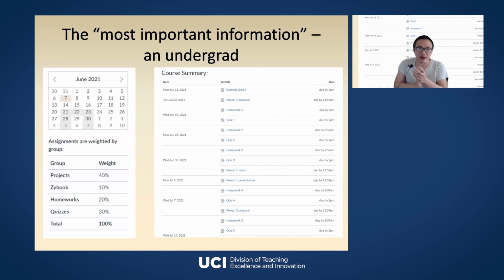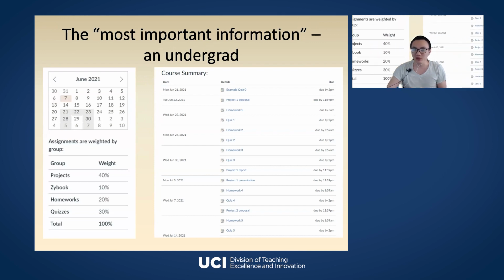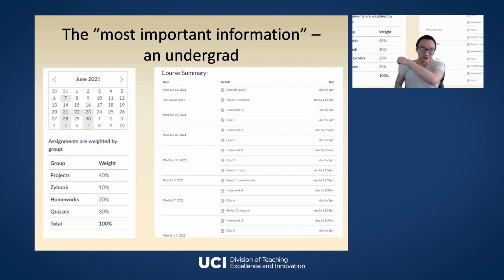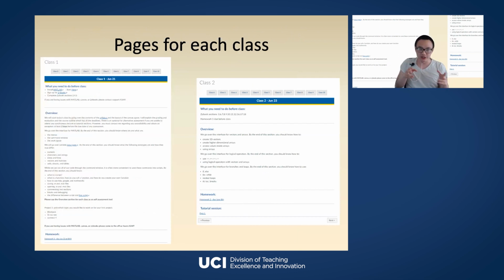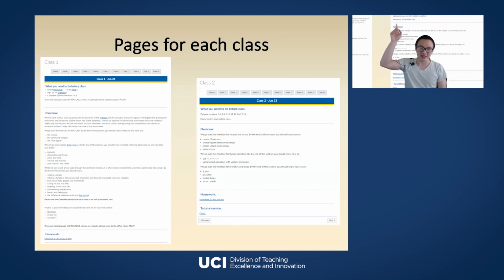Faculty Showcase: Qingda Hu